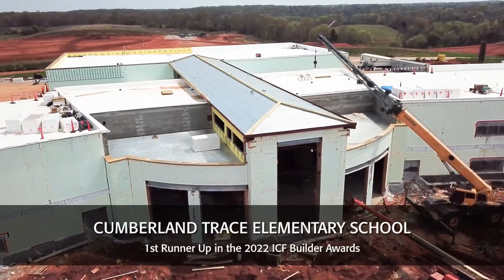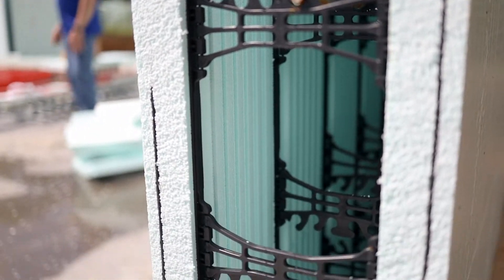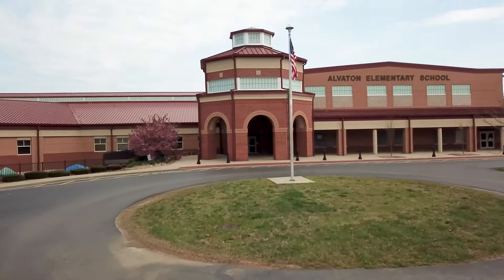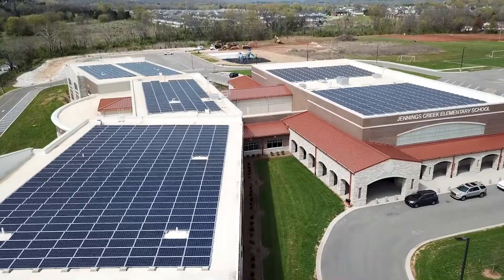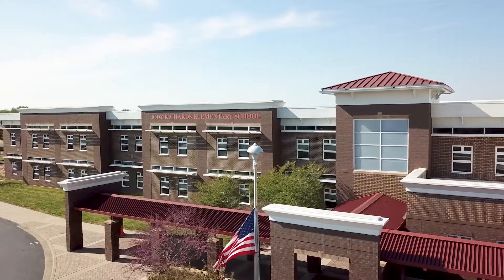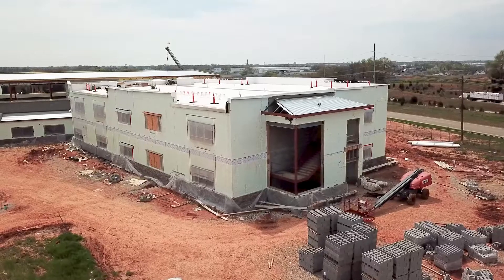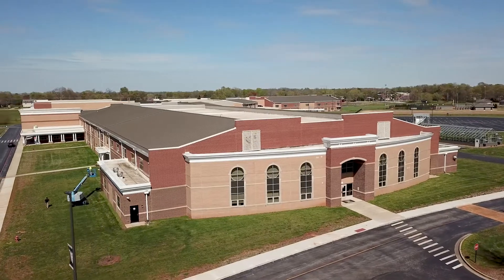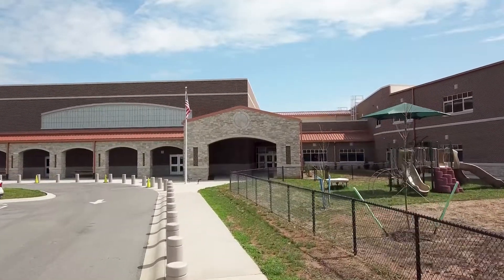Building Net Zero Schools with ICF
Cumberland Trace Elementary School in Bowling Green, Kentucky, is one of many recent schools built with ICFs. It was the 1st Runner Up in the 2022 ICF Builder Awards and also received the People’s Choice Award in the Education category. The construction team shares their experience with ICF over the years.